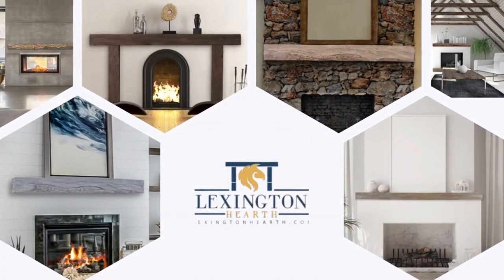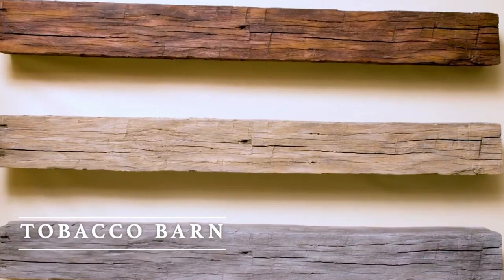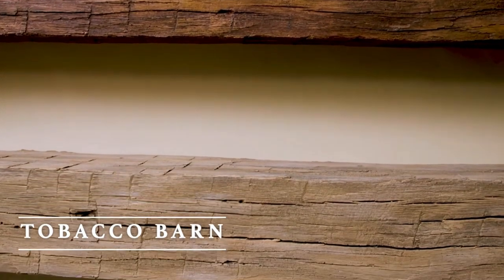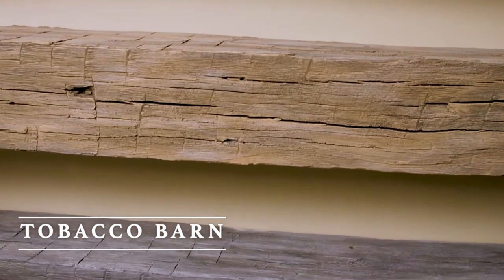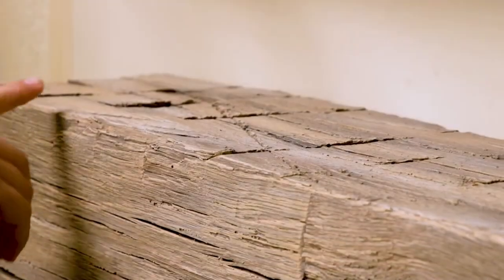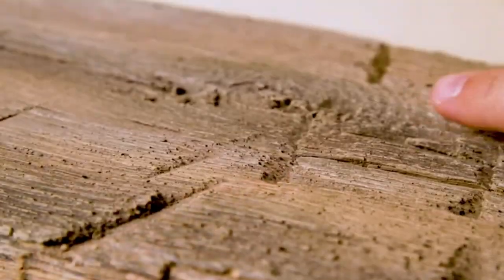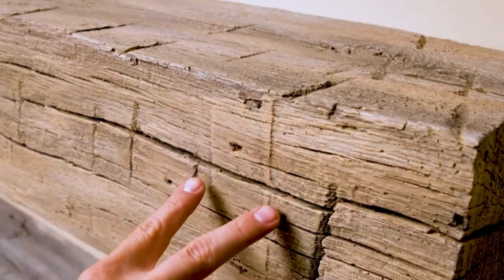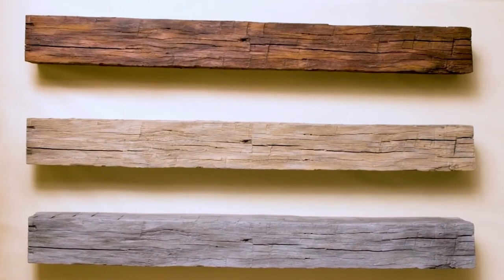Lexington Hearth Tobacco Barn Concrete Mantels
Looking for a beautiful wooden mantel? This artisan concrete mantel is meticulously hand-painted and cast to provide the most genuine wood-like appearance. Made in the USA, it truly has high quality and superior craftsmanship.